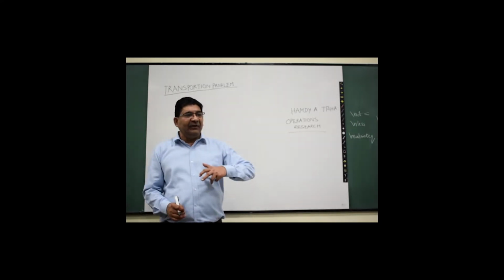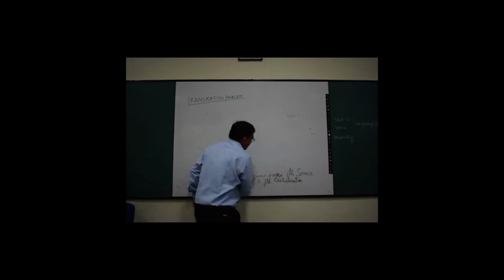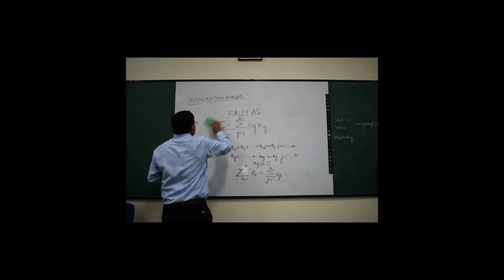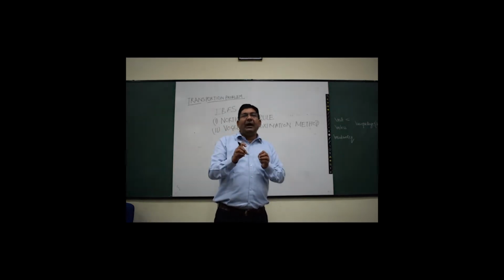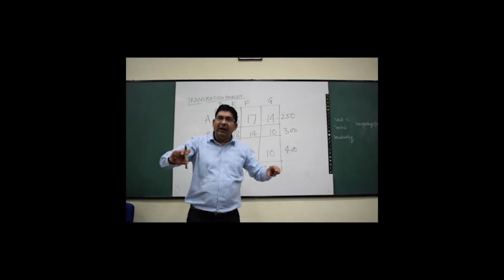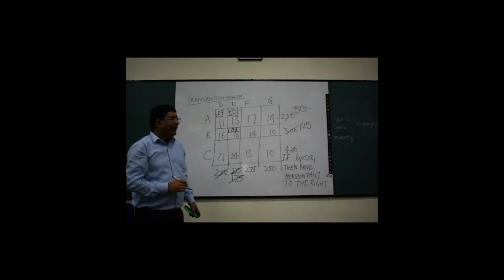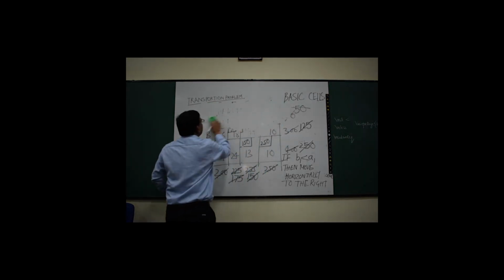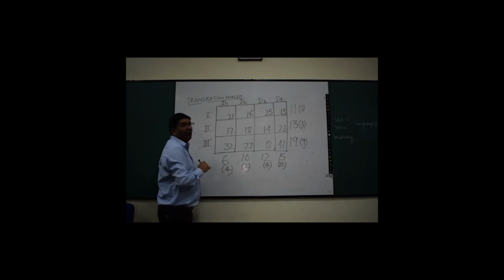Transportation Problem Part-1